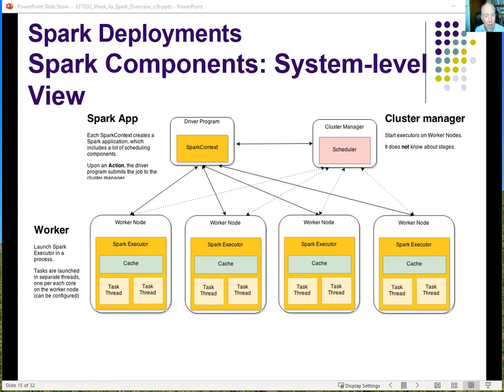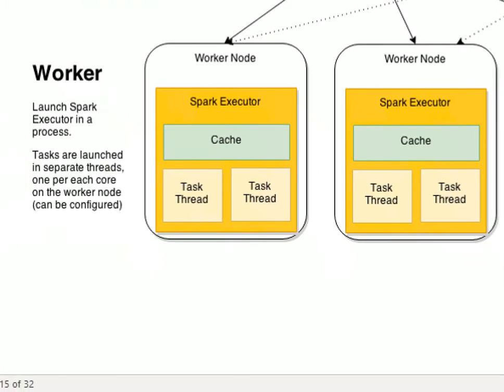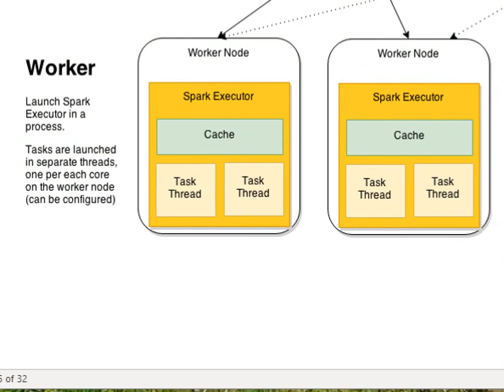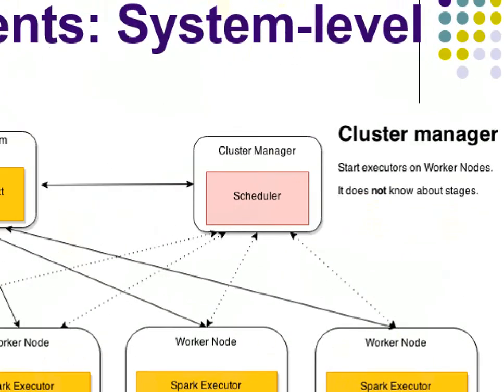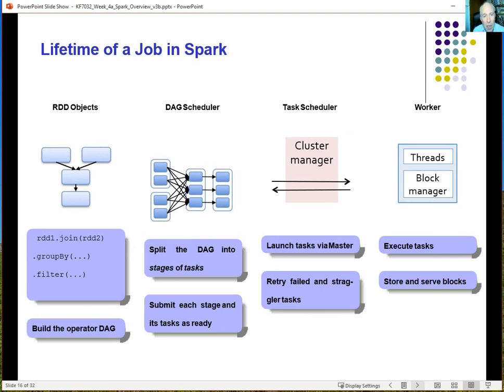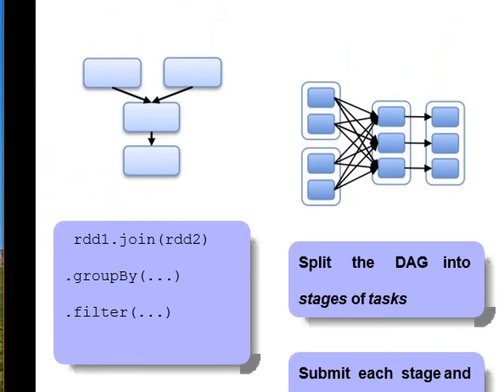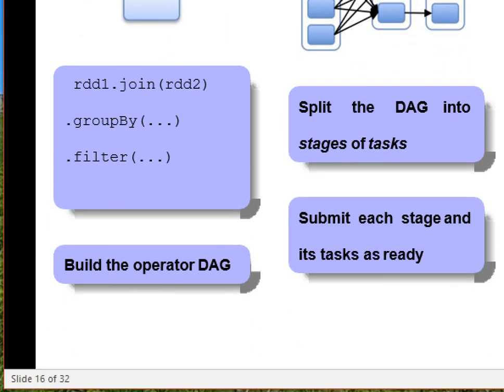KF7032 Spark 4a 3 Spark Jobs Components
This video covers spark system components and their interaction.